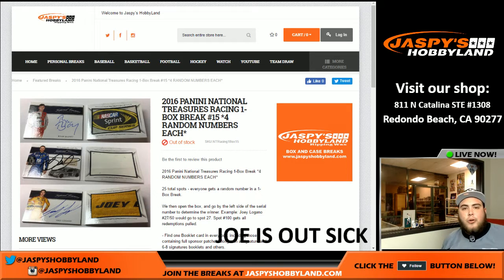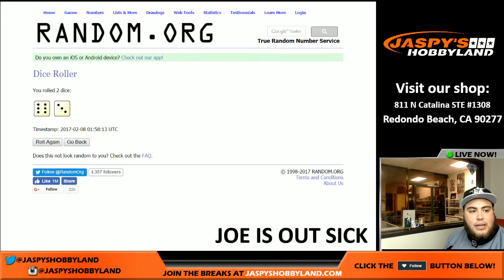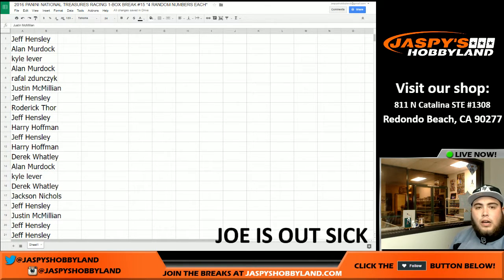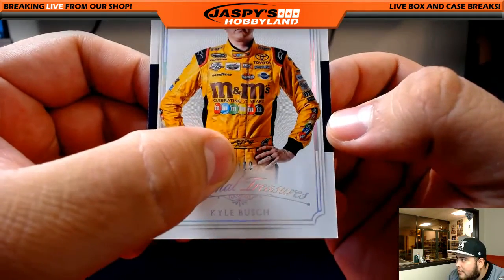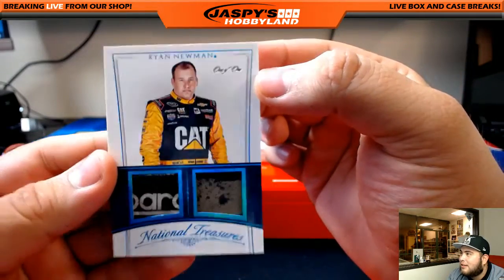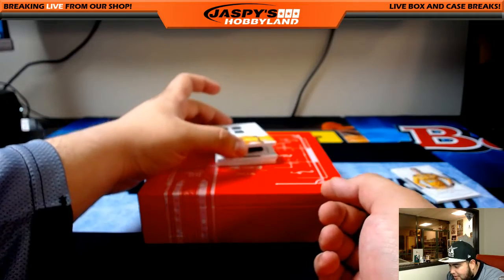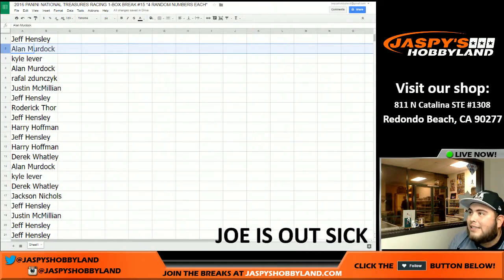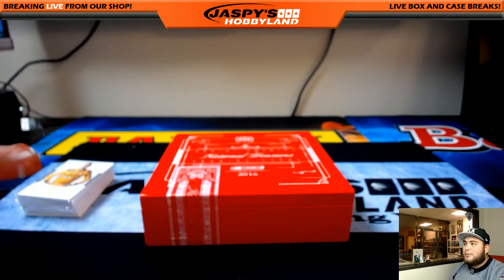2/07/2017 2016 PANINI NATIONAL TREASURES RACING 1-BOX BREAK #15 *4 RANDOM NUMBERS EACH*